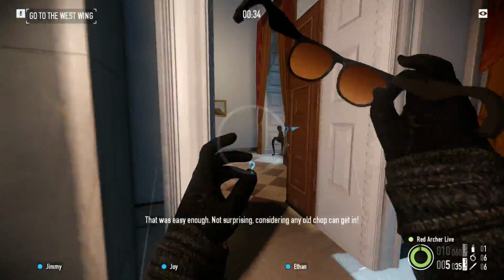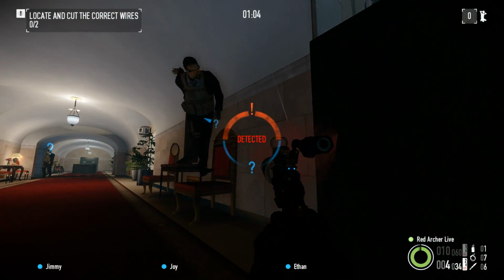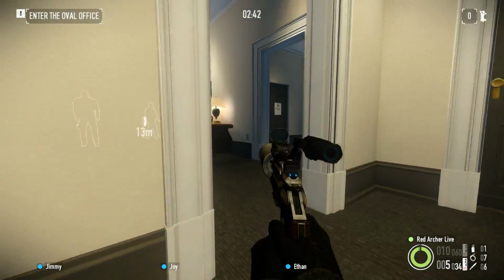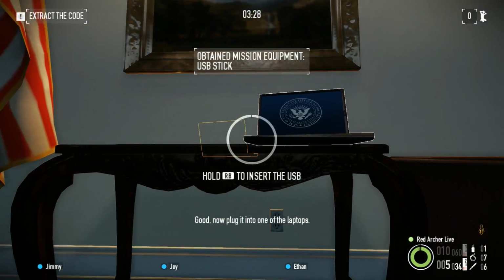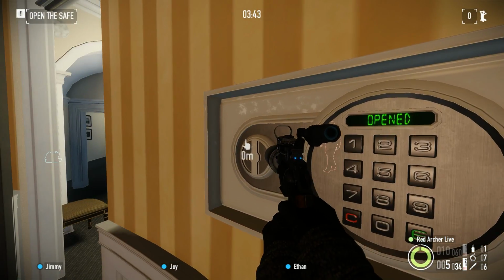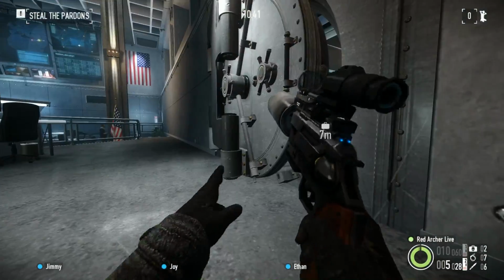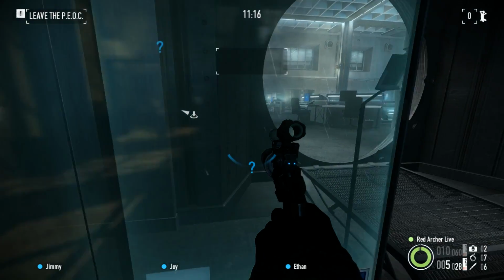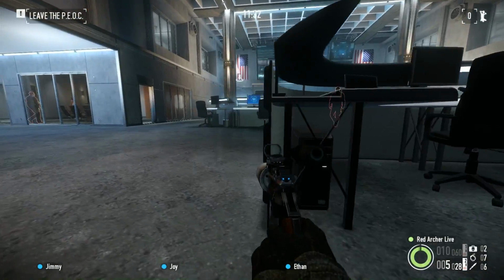[Payday 2] The White House: Solo Stealth [Death Sentence One Down]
Hey everyone, what's up? Today I'm FINALLY doing a solo stealth of the White House heist on Death Sentence One Down, talking you through the key steps in one of my quickest and most efficient guides yet! Let's get into it!

As always, your thoughts and opinions on everything in this video are very much appreciated, so leave them down in the comments section below!

BIG thanks to my Patrons:
Mathias Tyler
actualcodex
Jimmy Helmer

Download the "How I Met Your Heister" Intro Mod for your game

--- SOCIAL MEDIA ---

Xbox Live Gamertags: Red Archer Live (Main) and RA Live PD2 (Second Account)